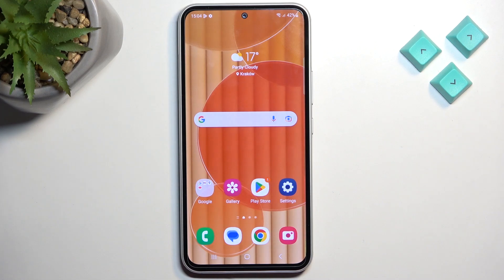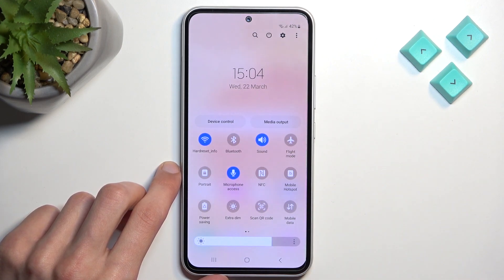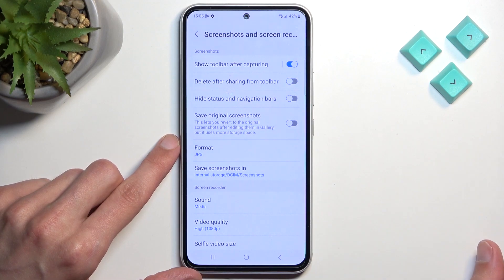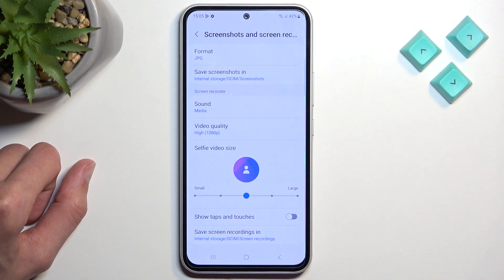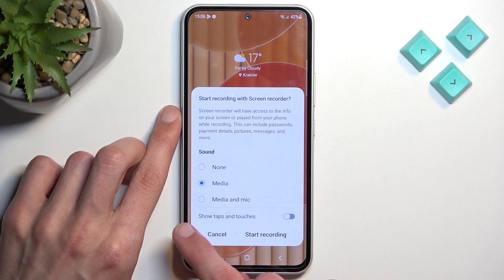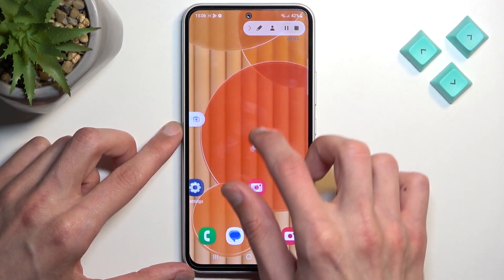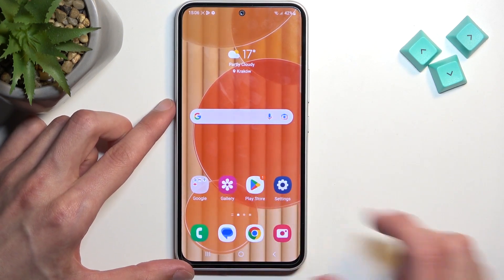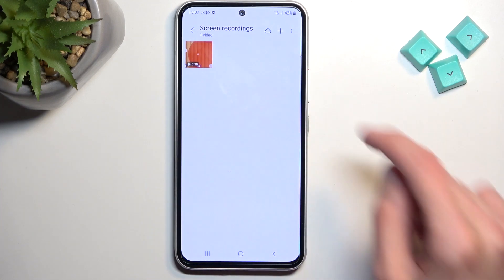How to Screen Record on SAMSUNG Galaxy A54 - Find and Use Built-in Screen Recorder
SAMSUNG Galaxy A54 Tutorials:
In this video, we'll show you how to find and use the built-in screen recorder on your SAMSUNG Galaxy A54. Screen recording is a handy feature that allows you to capture everything that's happening on your phone's screen. Whether you're making a tutorial, recording a game, or just want to show a friend what you're doing, screen recording is the perfect tool for the job. Let's record screen on SAMSUNG Galaxy A54.

How to access the screen recorder settings in SAMSUNG Galaxy A54?
How to customize your screen recording options in SAMSUNG Galaxy A54?
How to start and stop a screen recording in SAMSUNG Galaxy A54?
How to access your screen recordings on SAMSUNG Galaxy A54?